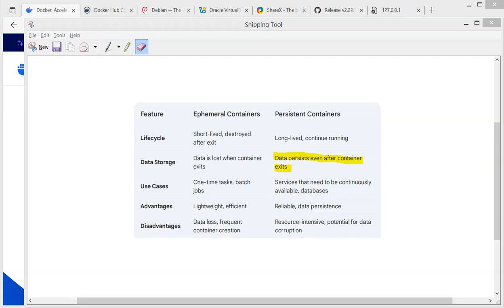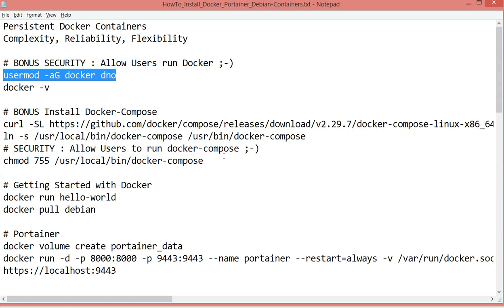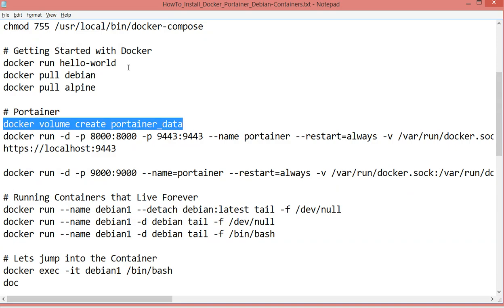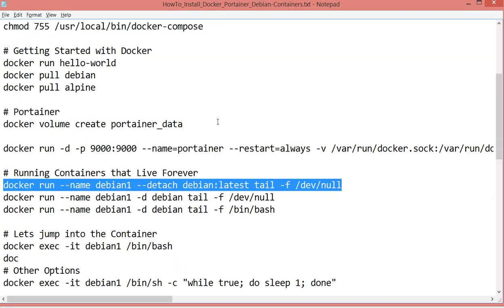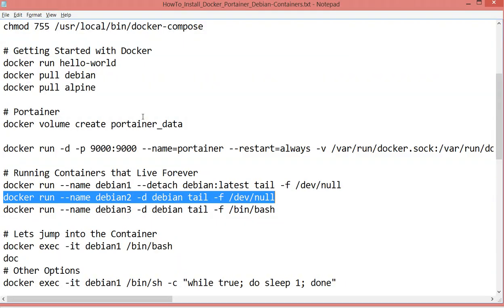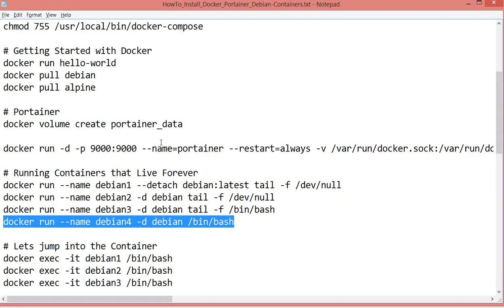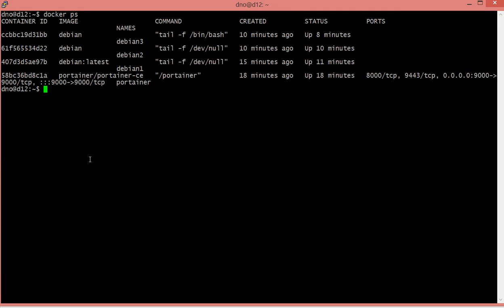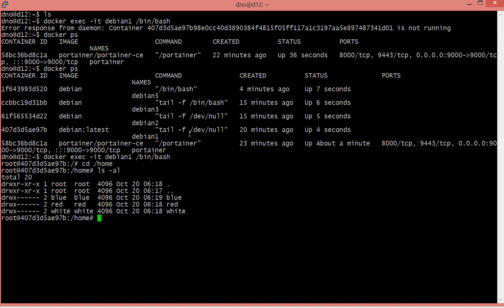Effortless Data Persistence for Small Teams: Debian Linux Docker Containers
Learn how to easily manage persistent data with Debian Linux Docker containers—perfect for small teams who want to avoid data loss without mapping volumes.

Persistent Docker Containers
Complexity, Reliability, Flexibility

# BONUS SECURITY : Allow Users run Docker ;-)
usermod -aG docker dno
usermod -aG docker dinooz
docker -v

ln -fs /usr/local/bin/docker-compose /usr/bin/docker-compose
# SECURITY : Allow Users to run docker-compose ;-)
chmod 755 /usr/local/bin/docker-compose

docker pull debian
docker pull alpine

docker run -d -p 9000:9000 --name=portainer --restart=always -v /var/run/docker.sock:/var/run/docker.sock -v portainer_data:/data portainer/portainer-ce

# Running Containers that Live Forever
docker run --name debian1 --detach debian:latest tail -f /dev/null
docker run --name debian2 -d debian tail -f /dev/null
docker run --name debian3 -d debian tail -f /bin/bash
docker run --name debian4 -d debian /bin/bash FAILED
docker run --name debian5 -it --tmpfs /tmp debian /bin/bash
docker run --name debian6 --rm -it --tmpfs /tmp debian /bin/bash

# Lets jump into the Container
docker exec -it debian1 /bin/bash
docker exec -it debian2 /bin/bash
docker exec -it debian3 /bin/bash

# Other Options
docker exec -it debian1 /bin/sh -c _-_while true; do sleep 1; done_-_

# Docker-compose
FROM debian
# Install supervisord
RUN apt-get update && apt-get install -y supervisord
# Create a supervisord configuration file
COPY supervisord.conf /etc/supervisord.conf
# Set the container's entrypoint and cmd
ENTRYPOINT [_-_supervisord_-_]
CMD [_-_-c_-_, _-_/etc/supervisord.conf_-_]

# Docker Volumes
docker volume create my_volume
docker run -d -v my_volume:/path/in/container my_image

# Bind Mounts
docker run -d -v /path/on/host:/path/in/container my_image

# Named Volumes
docker run -d -v my_named_volume:/path/in/container my_image

Hope u enjoy it. Dinooz.